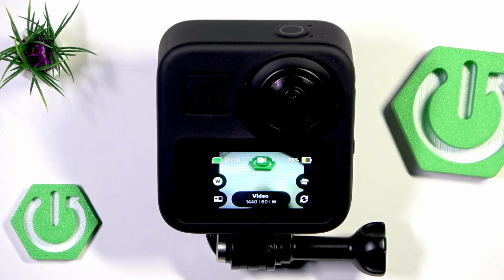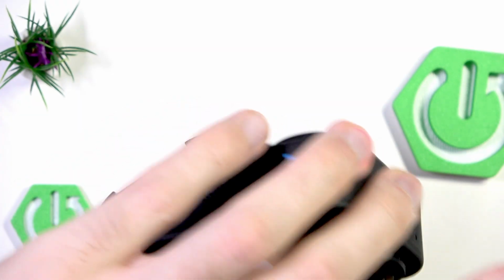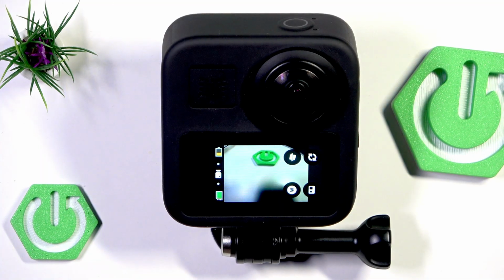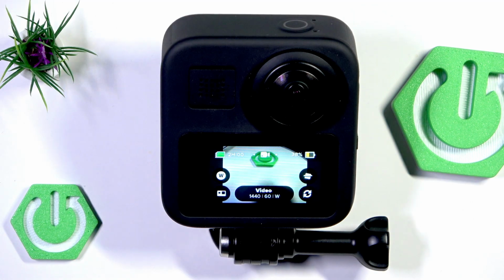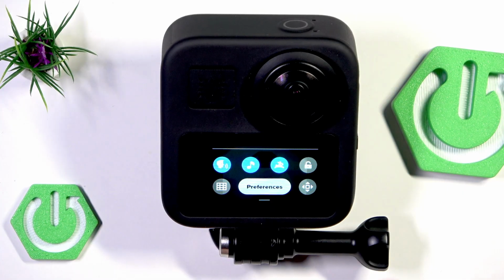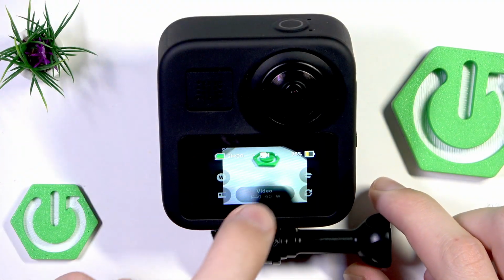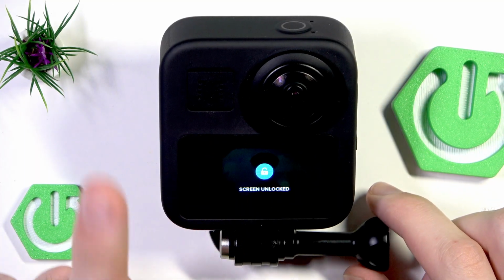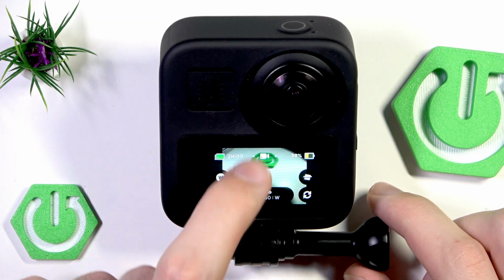GoPro MAX 360 – How to Enable or Disable Auto Rotation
If you want to control the auto rotation feature on your GoPro MAX 360, this video will show you exactly how to enable or disable it. Auto rotation can be helpful, but sometimes it gets in the way—especially if you’re moving a lot or using your GoPro with a helmet. In this step-by-step guide, you’ll learn how to access the right settings, what each icon means, and how to make sure your GoPro MAX 360 screen stays in the orientation you prefer. Whether you want your camera to automatically adjust the screen or keep it locked in one position, you’ll find all the answers here. Follow along to make your GoPro MAX 360 experience smoother and more customized to your needs.

How to enable auto rotation on GoPro MAX 360?
How to disable auto rotation on GoPro MAX 360?
Where are the auto rotation settings on GoPro MAX 360?

0:00 Introduction
0:16 Why auto rotation can be annoying
0:34 Accessing control center and lock icon
1:01 Navigating to preferences for rotation settings
1:18 Understanding the auto rotation icon
1:29 Locking or unlocking screen orientation
1:36 Summary and tips